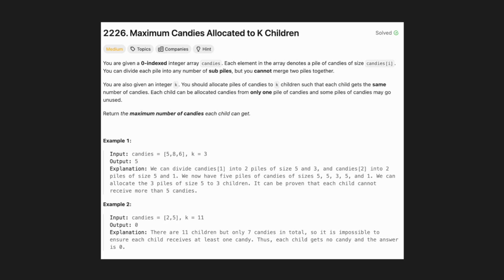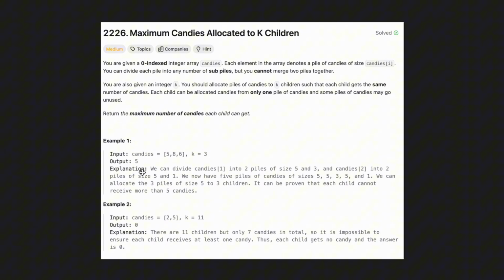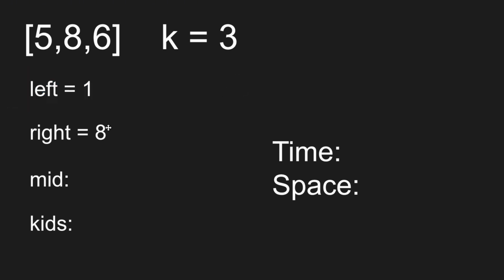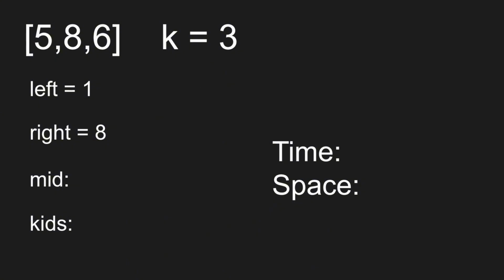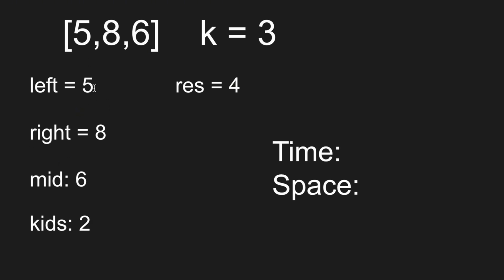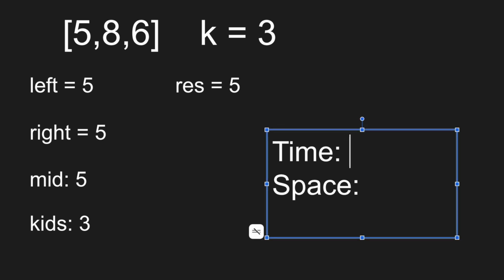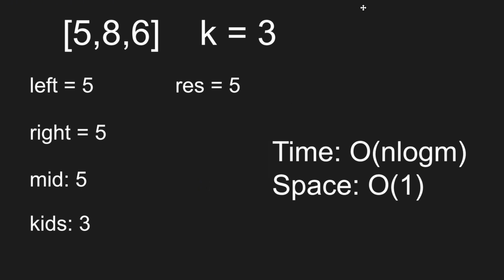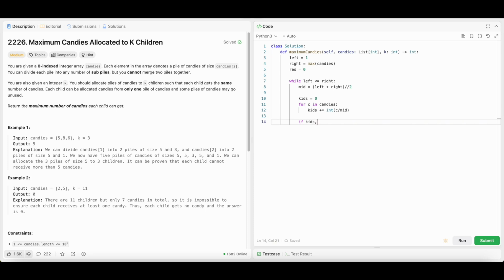Maximum Candies Allocated to K Children - Leetcode 2226 - Python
Leetcode 2226 - Maximum Candies Allocated to K Children

0:00 Introduction
0:10 Read The Problem
1:04 Explanation, O(nlogm) time
2:00 Example Walkthrough
3:38 Coding